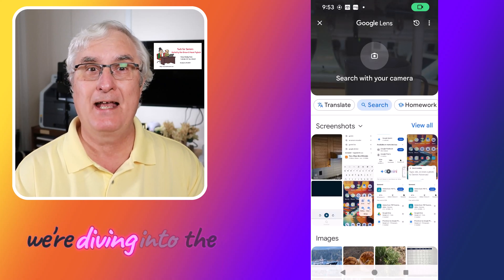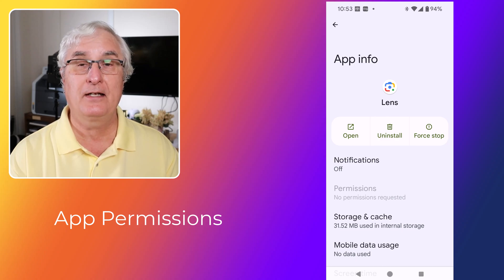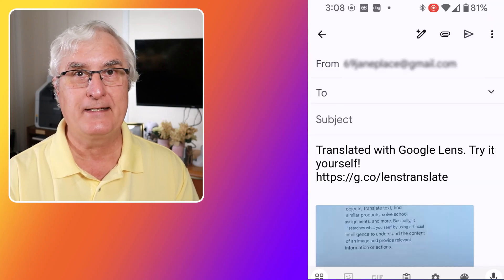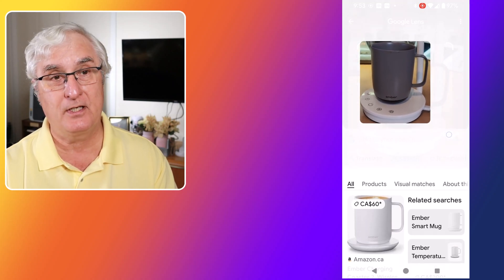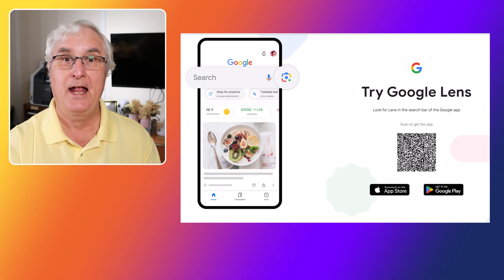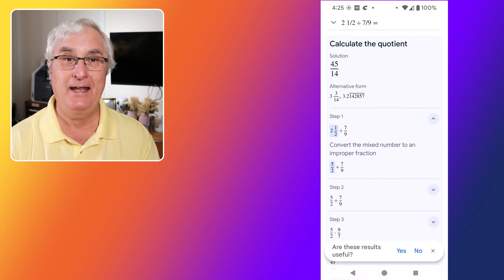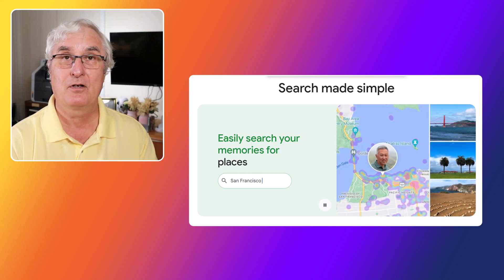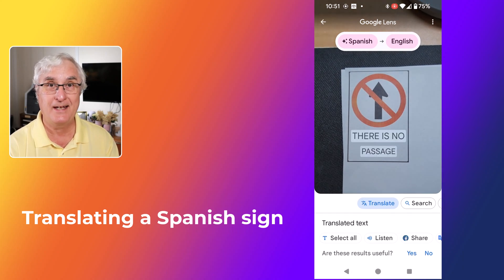Mastering Google Lens: A Beginner's Guide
Google Lens is a powerful image recognition tool that enhances your smartphone's camera. This video walks you through how to install and use Google Lens to identify objects, translate text, shop online, and more. Learn how to take advantage of its various modes, including translating languages in real-time, finding products with shopping mode, and even solving math problems. Whether you're a traveler, student, or just curious about the world around you, this guide will help you make the most out of Google Lens.

Chapter Description

Introduction to Google Lens (00:00): Google Lens is an image recognition tool that enhances your phone's camera, enabling identification of objects, translating text, and finding products online.

Installation and Interface (00:38): Android users usually have it pre-installed, while iPhone users need to download the Google app. The interface includes modes for translation, shopping, and dining.

Popular Features (01:52): Google Lens can translate text in real time, identify objects and landmarks, and provide detailed information, making it useful for travelers and students.

Shopping and Text Capture (03:12): The app helps with shopping by finding products online, comparing prices, and offering reviews. It also allows copying and sharing of recognized text.

Advanced Functions (05:07): Google Lens scans QR codes, solves math problems, provides art information, and helps organize photos, enhancing user experience in various everyday tasks.